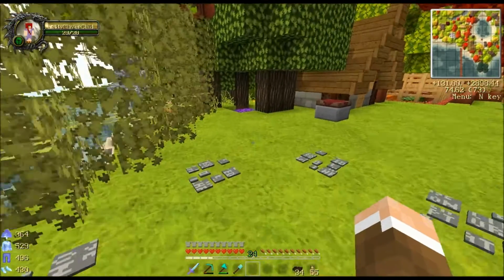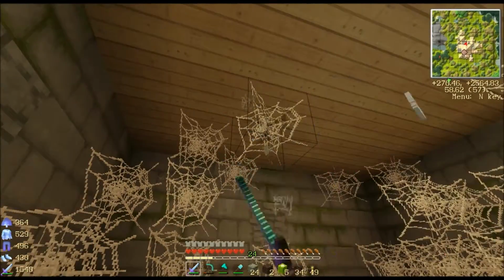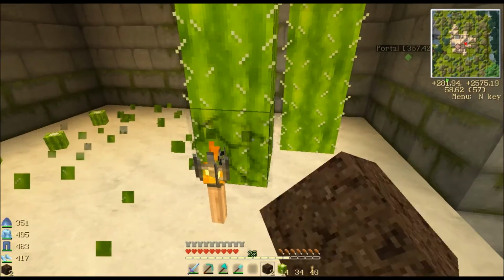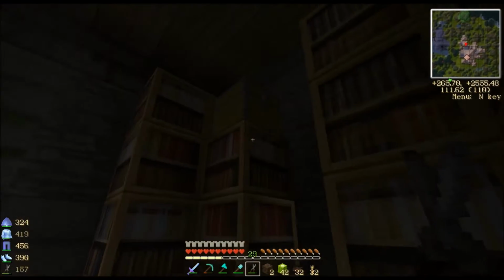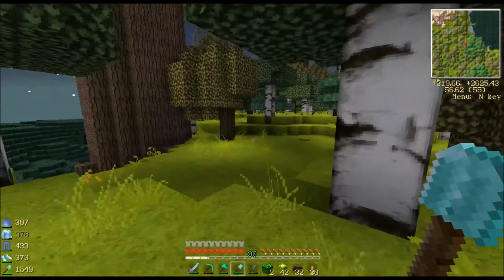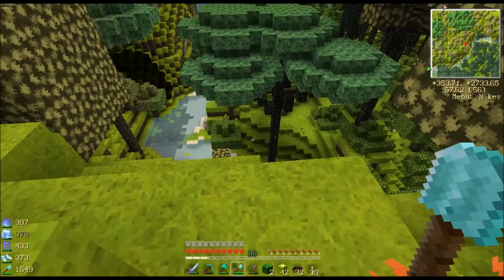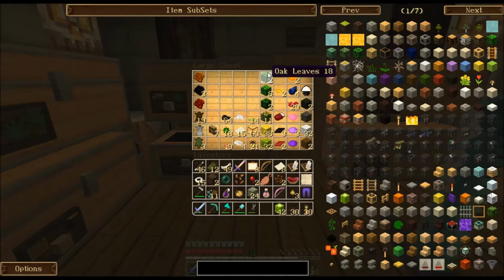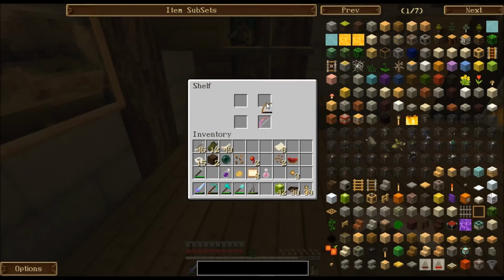Wondercraft Ep 34 | King Zombie and the Twilight Lich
Watch any of my others by clicking my name above!

A big thank you to Fullscreen .Inc for accepting me into their partnership!